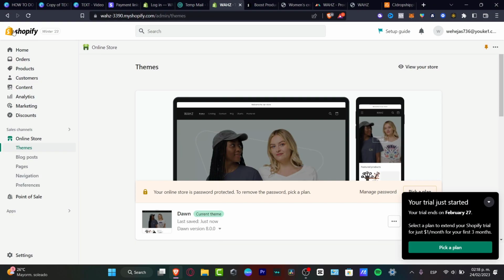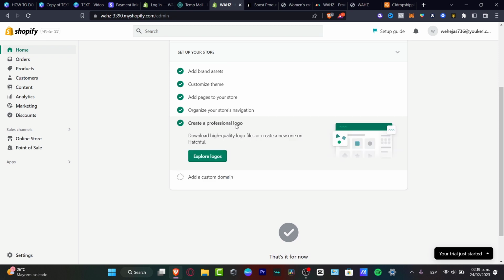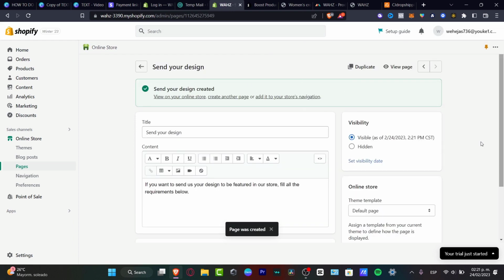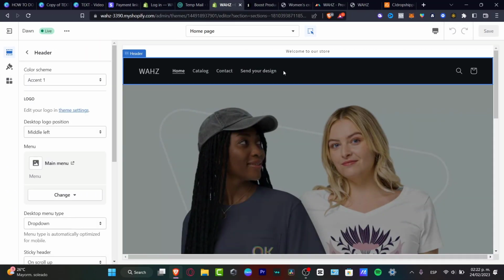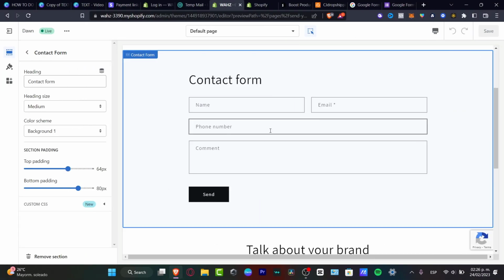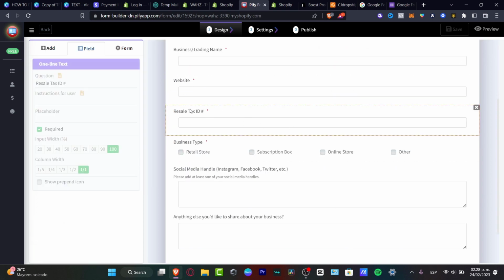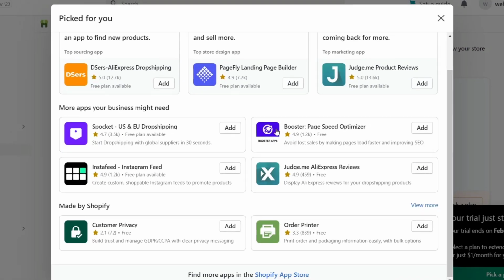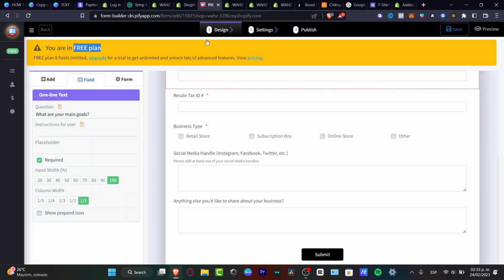How to Integrate Custom Forms in Shopify (2026) Tutorial For Beginners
Integrating custom forms into Shopify is a great way to streamline your store's checkout process. In order to do so, you must first install a form building app, such as Form Builder or Jotform, in your Shopify store. Once installed, you can create a form with the desired fields and customize the design to match your store's branding.

After your form is created, you will need to add it to the checkout page. You can do this by using the Shopify Liquid code editor, or by using the Shopify API. Once your form is added to the checkout page, you can then use the form data to submit orders and collect customer information for marketing purposes. Integrating custom forms into your Shopify store can help you provide a better shopping experience for your customers and help you increase sales.